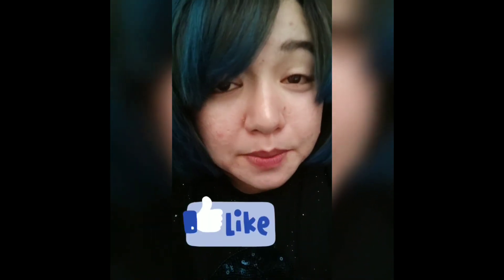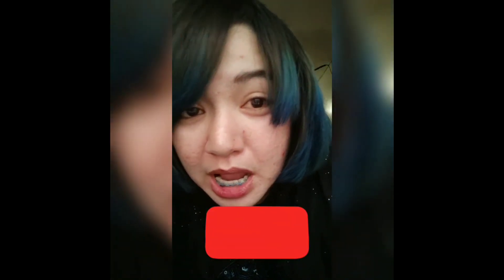MerrySun Cellowax in Blue. Achieve ba ang blue?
Hello mga monmons! In this video I tried the MerrySun Cellowax in Blue!

Nagkulay ba? Check it out 😉

Music used in this video is not mine.